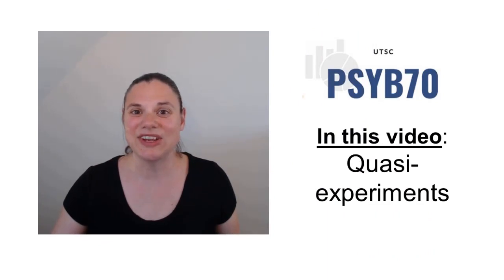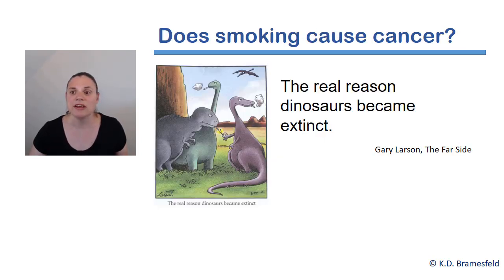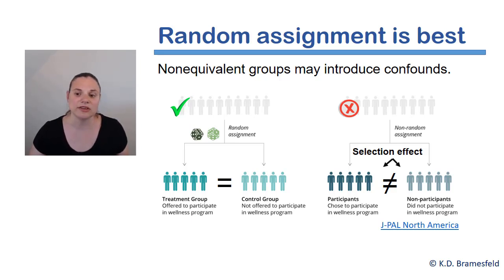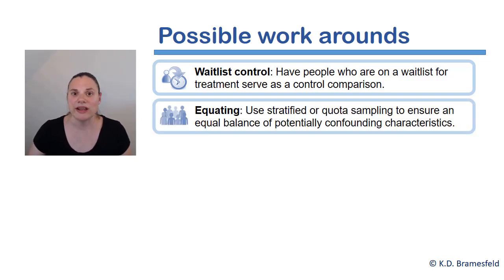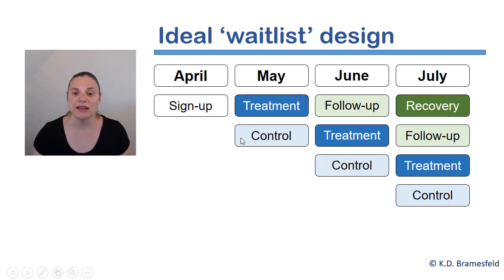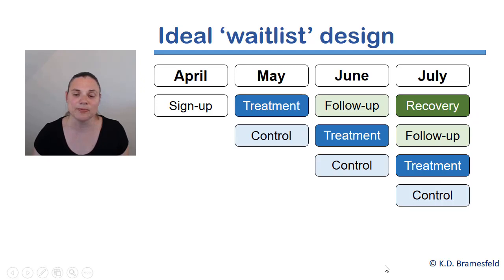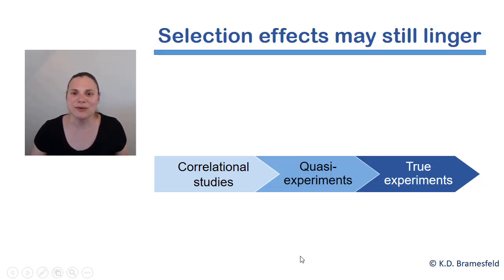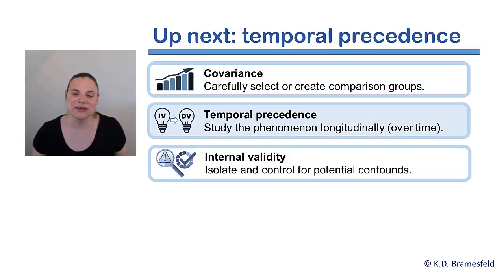lecture 10 part 1